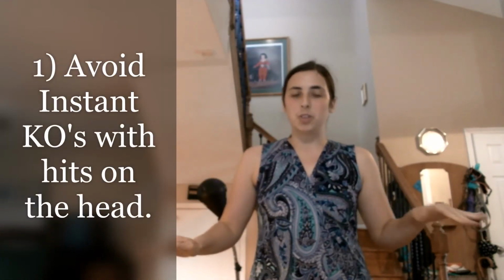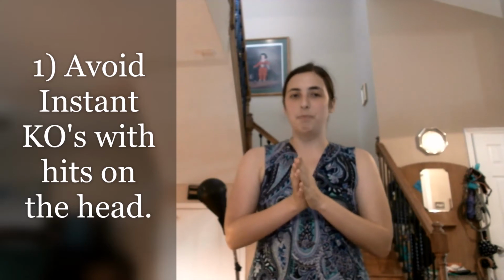How to Write a Fight Scene- Part 1 Close Combat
This is going to be a three part series that gives you some do's and dont's for writing fight scenes. In this one I focus on close range combat.

If you're still set on having some sort of jump kick, you can view a little more about some basic jump kicks here: